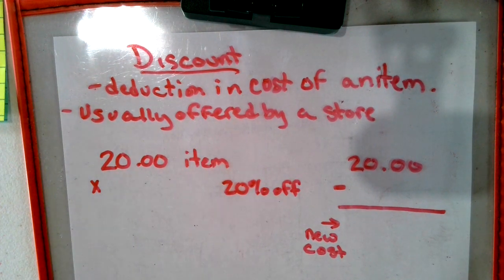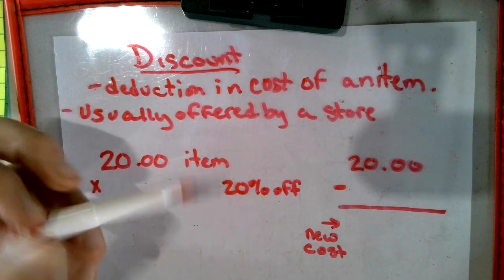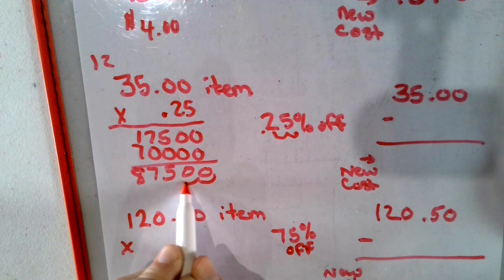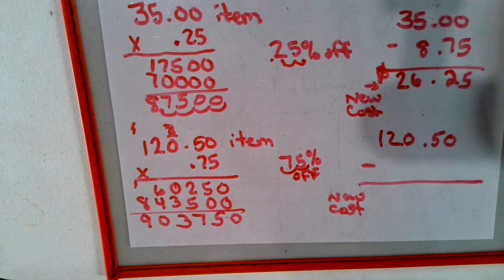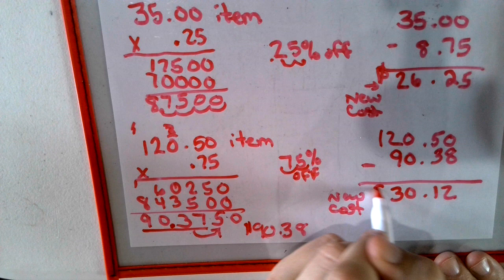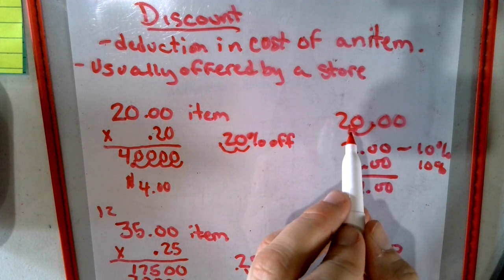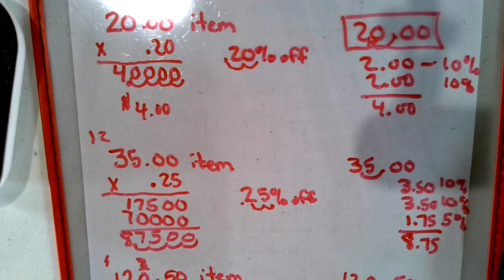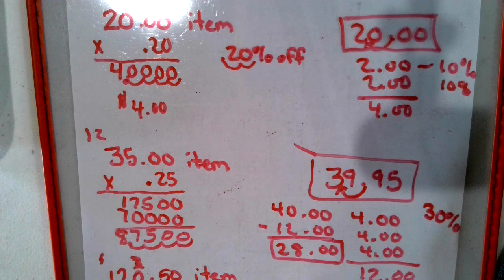Using Discount in real life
Using discount in real life situations. How to find discount of an item and new cost.  Short cut also on how to do it quickly in a store.